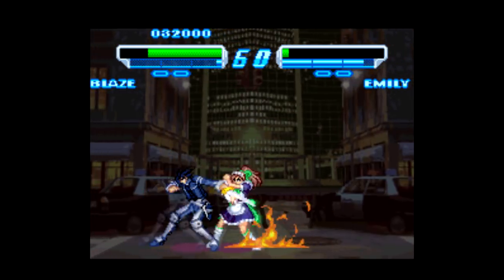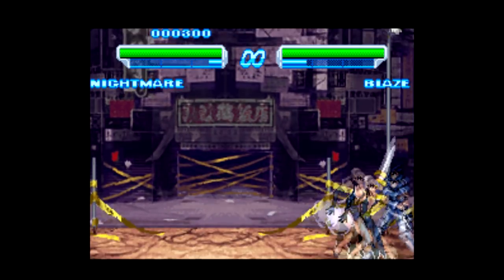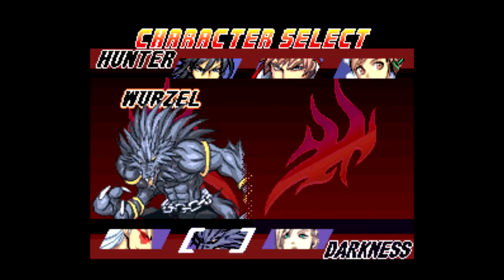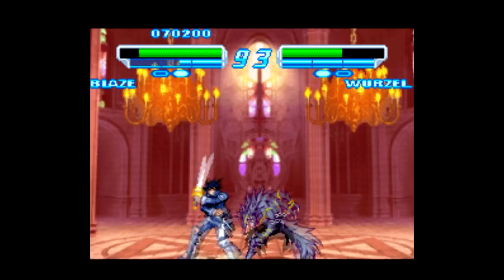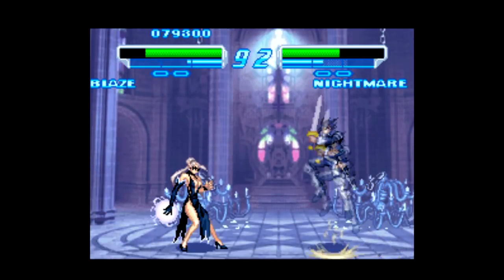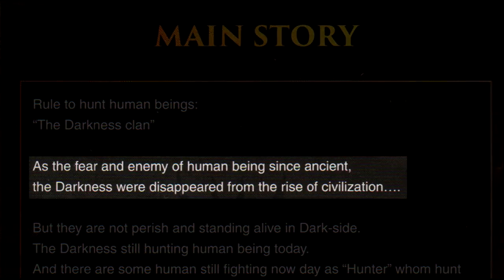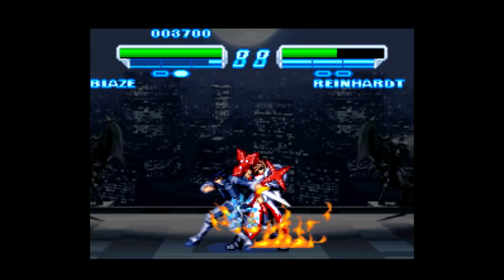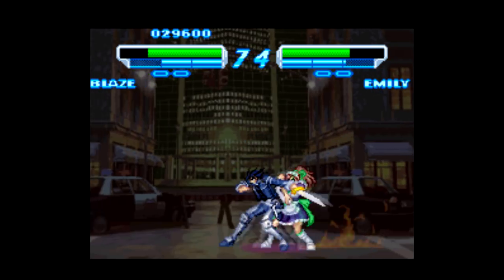Unholy Night: The Darkness Hunter review - SNESdrunk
Unfortunately this one's just not very good...